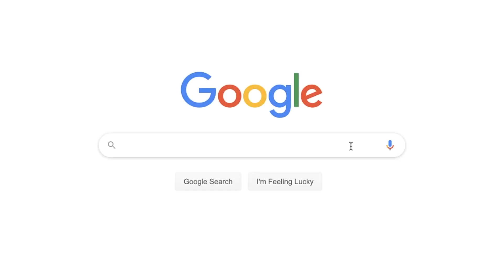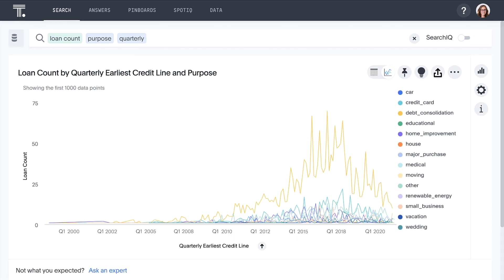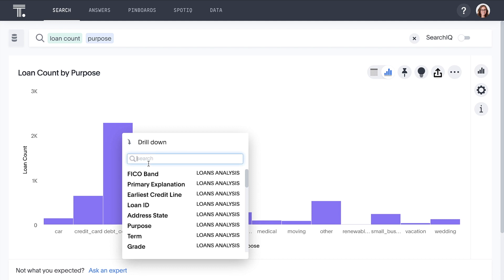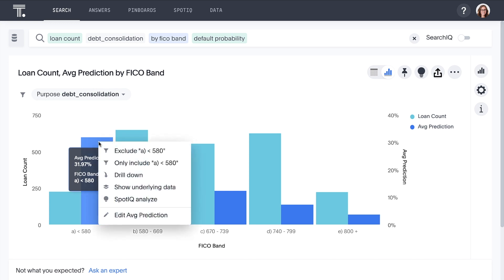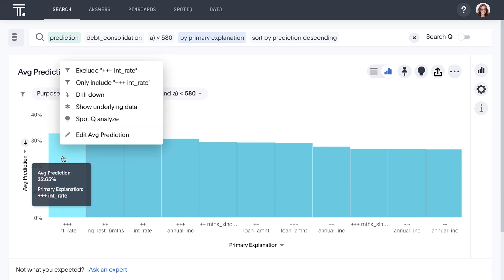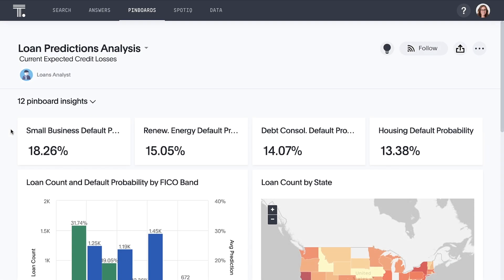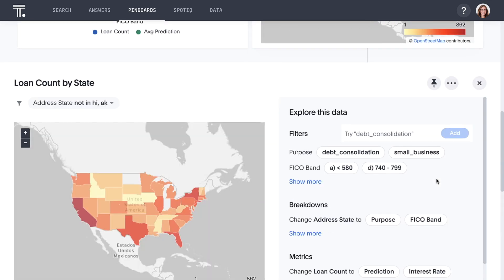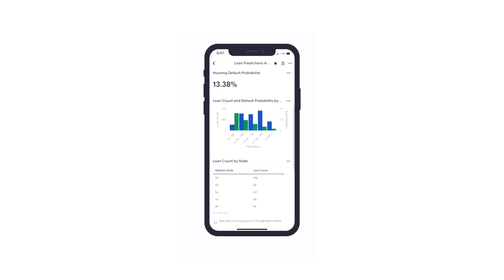ThoughtSpot for Loan Analytics & Credit Loss Prevention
In a volatile market, ThoughtSpot makes it simple for lenders to quickly gain granular insights into individual loans, to drive actions to reduce expected credit loss, and increase profitability and liquidity, with the ease of search & AI-driven analytics.